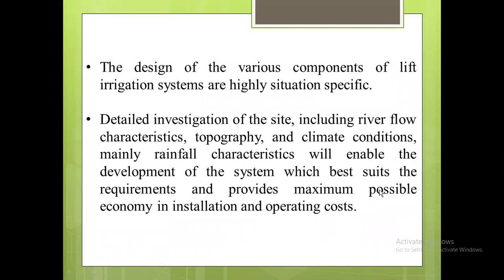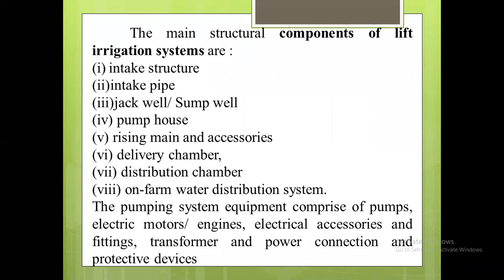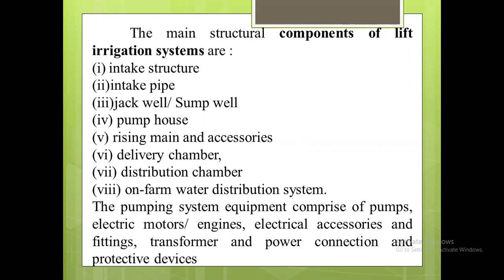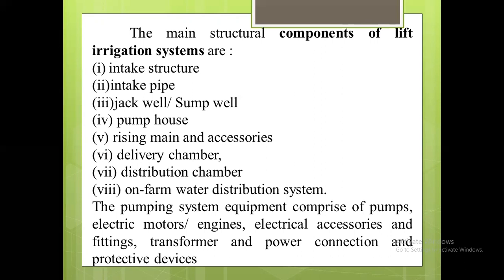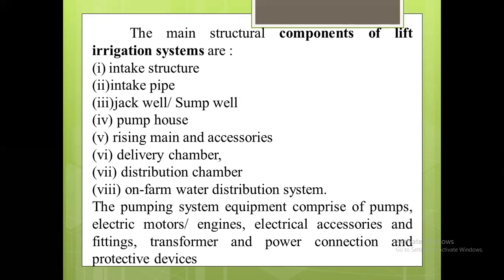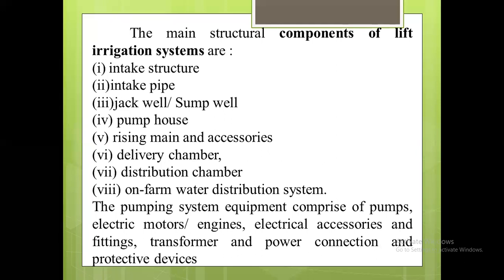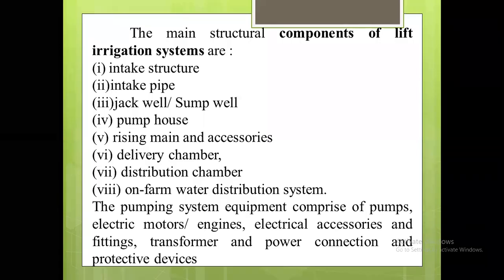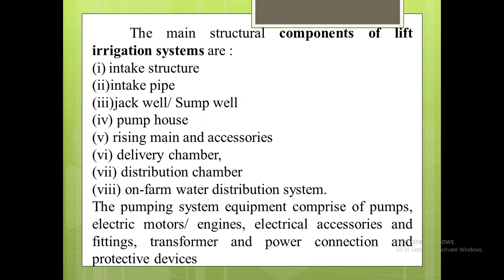Components Of Lift Irrigation Scheme